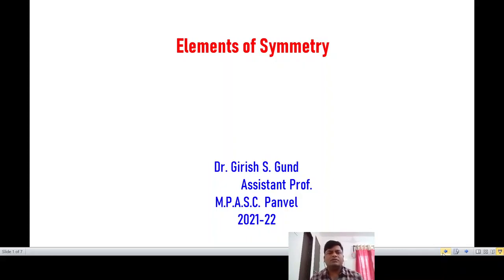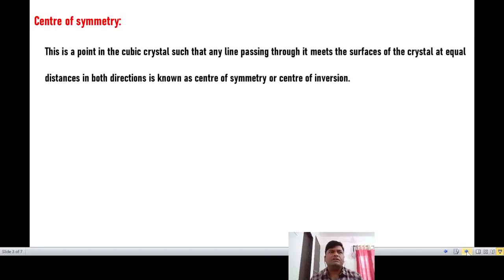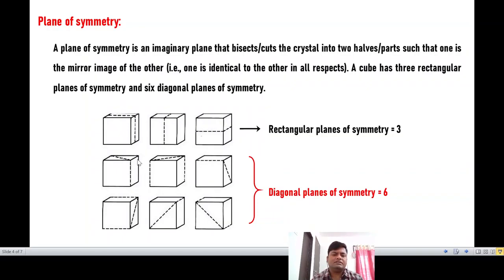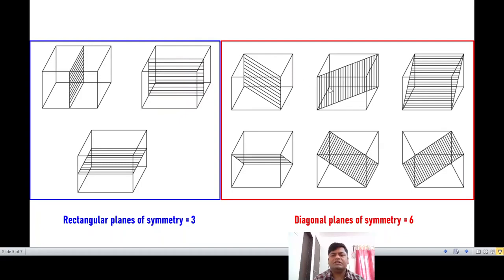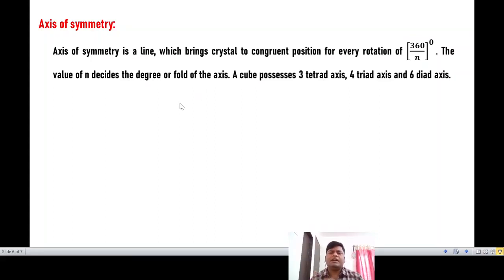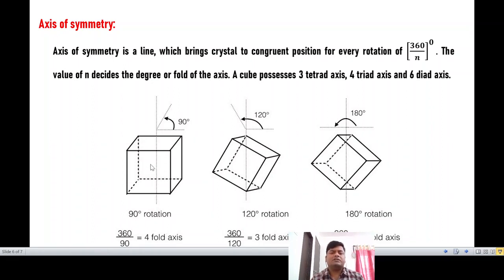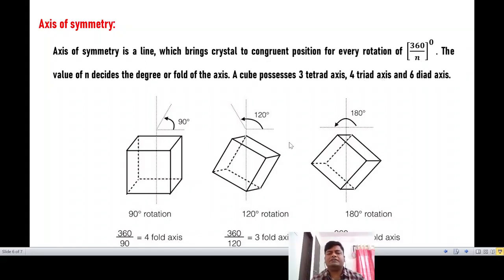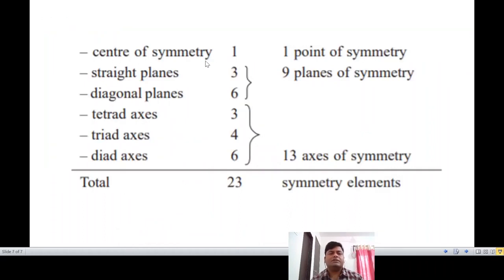4 Elements of Symmetry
This Video is related to SYBSc and TYBSc Crystal Physics Unit